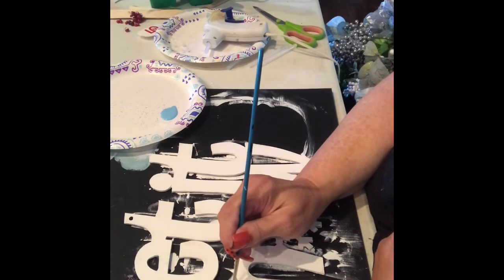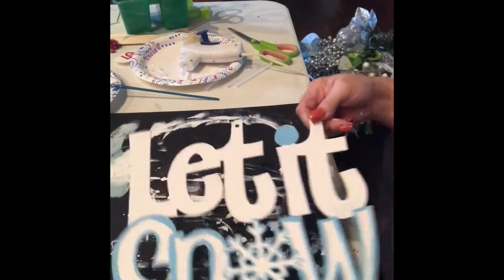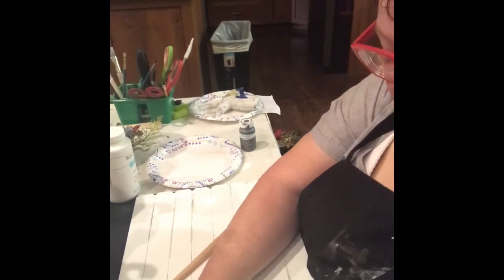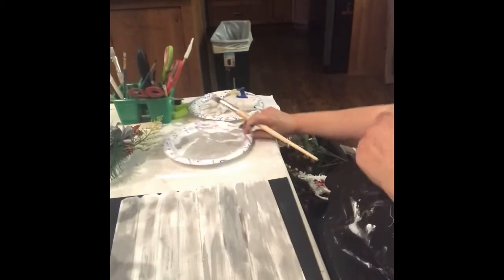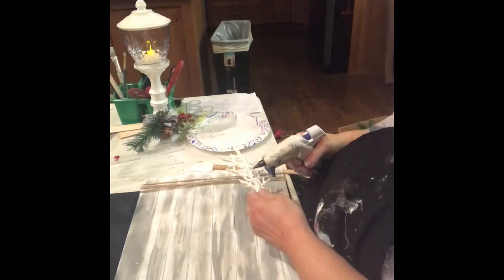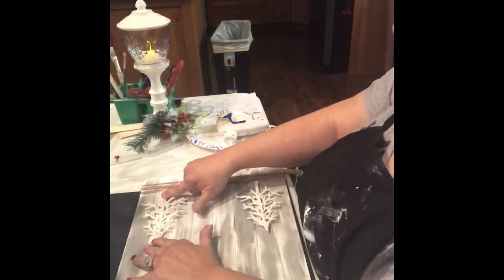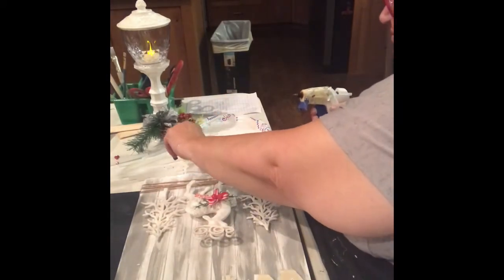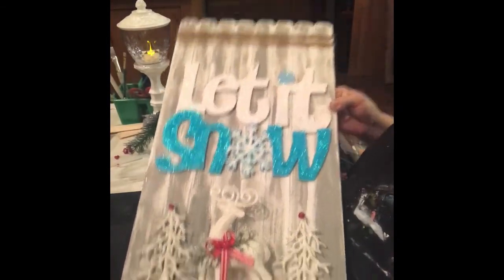A Christmas DIY hanging decor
A Christmas DIY Wall Decor that fits in great with farmhouse decor.